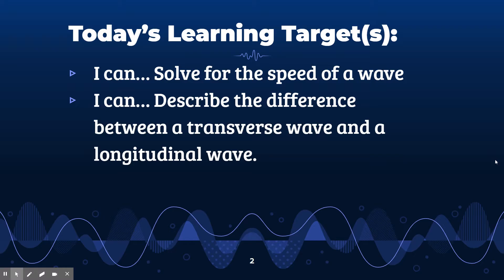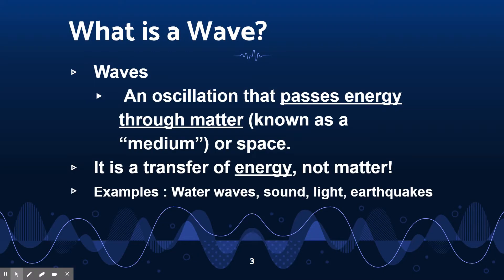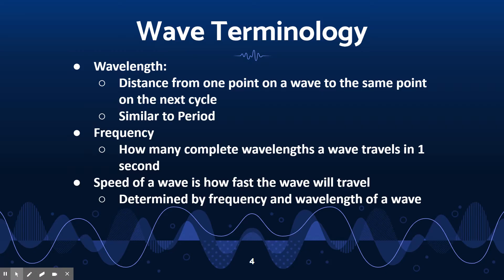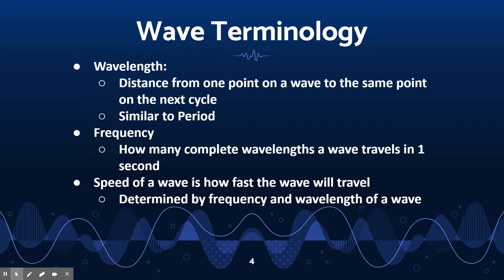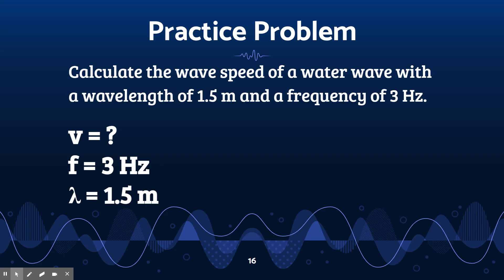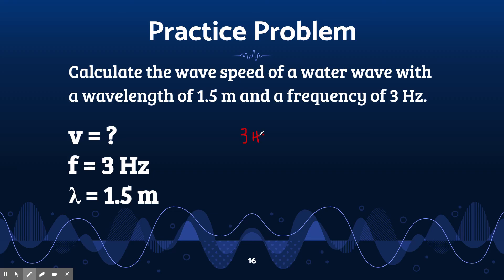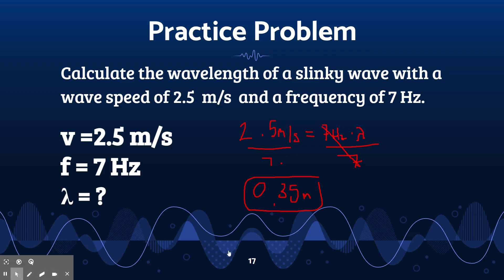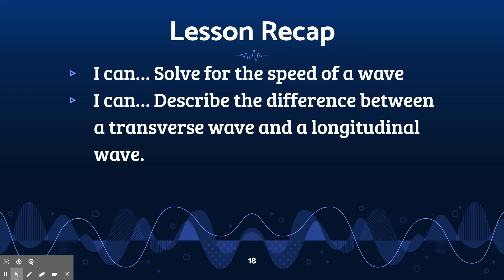Wave Speed and Transverse vs Longitudinal Waves